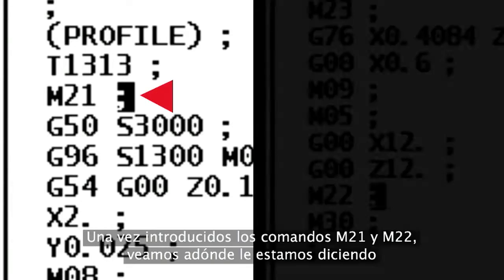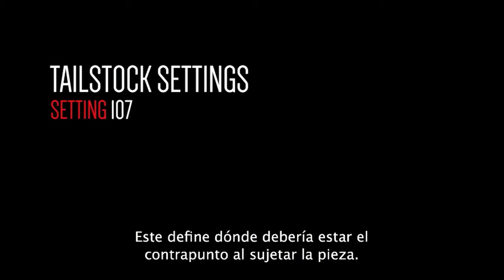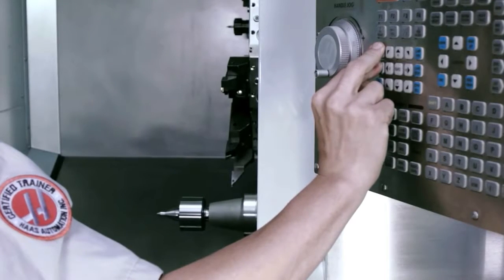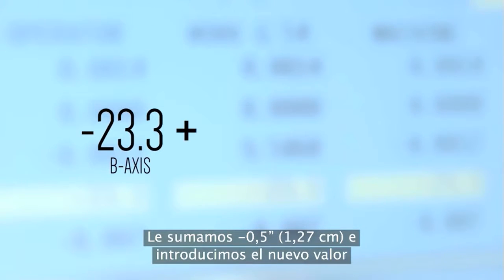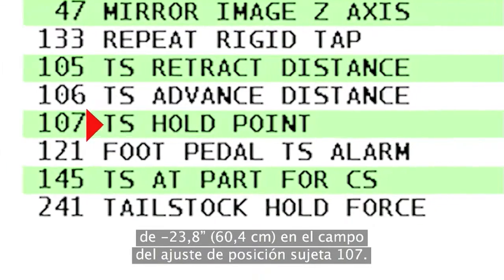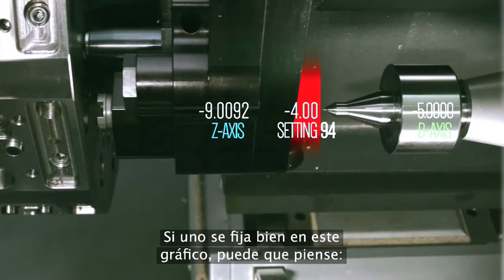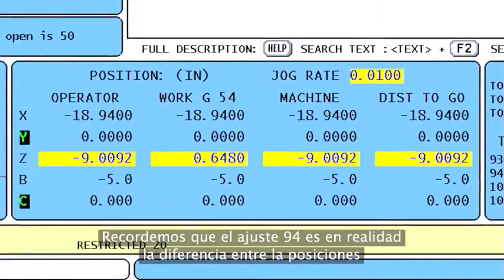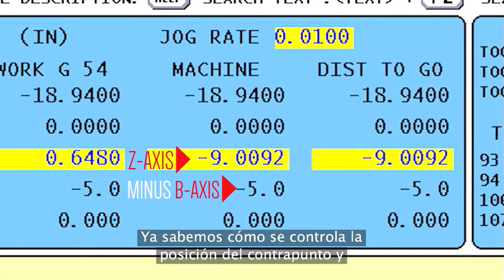Contrapunto: Conceptos básicos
Este vídeo describe varios temas relacionados con el uso del contrapunto en los centros de torneado CNC.
Algunos de los aspectos que tratamos son la relación entre la longitud y el diámetro de las piezas, el taladrado centrado, las distintas opciones de presión del contrapunto, el uso con piezas frágiles y la elección y el mantenimiento de la punta giratoria.
También analizamos cómo se controla el contrapunto Haas con códigos M y ajustes.
Por último, vemos una misma pieza mecanizada con y sin la ayuda del contrapunto. Vea el vídeo y sepa qué pieza se termina antes.